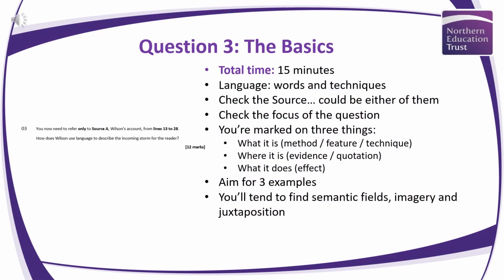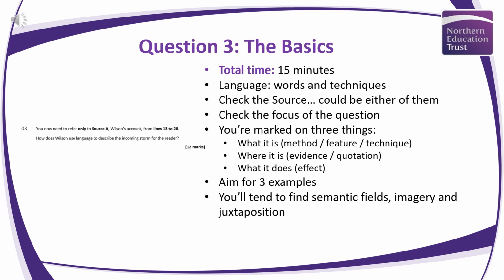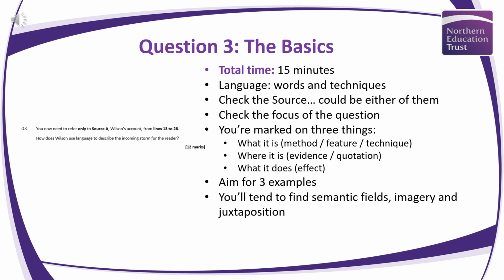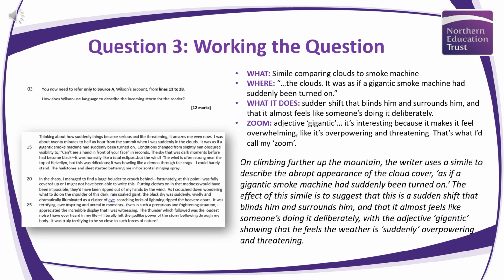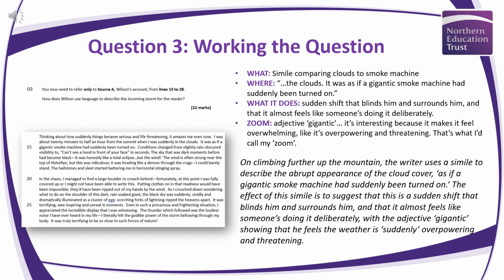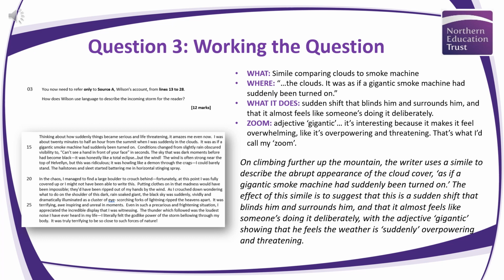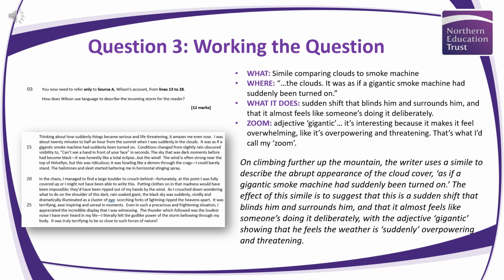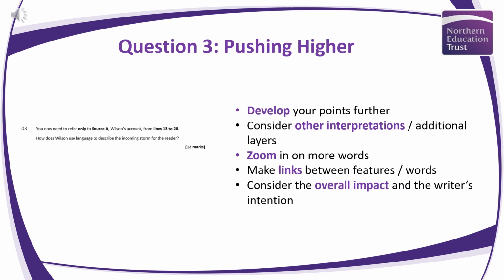AQA English Language Paper 2 Question 3 Overview (Back to Basics)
A quick talk-through of how Question 3 on Language Paper 2 for AQA works and top tips on how to approach it.